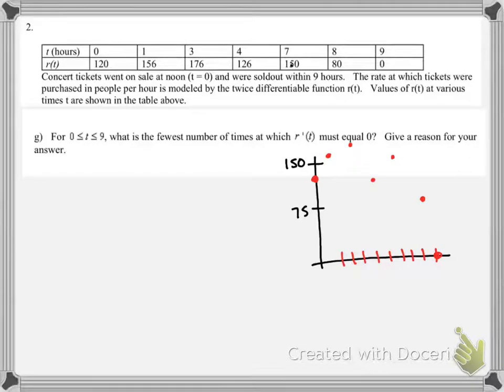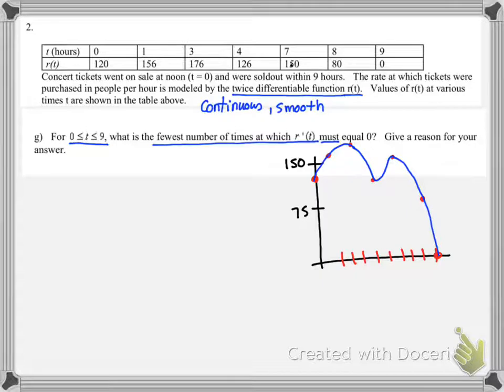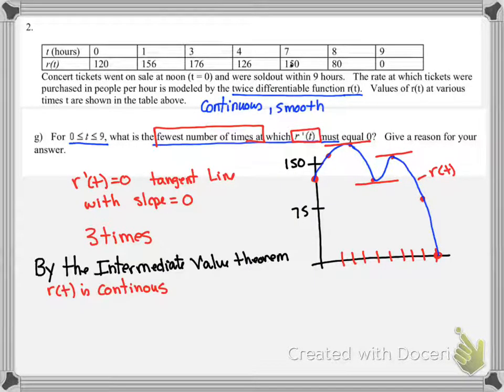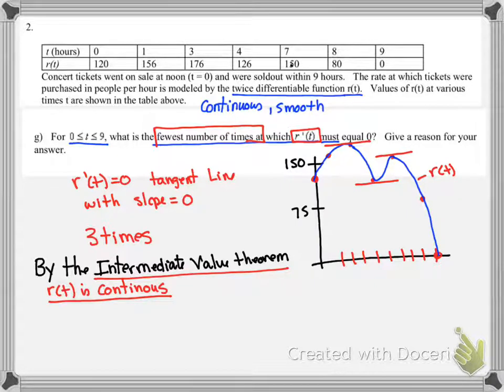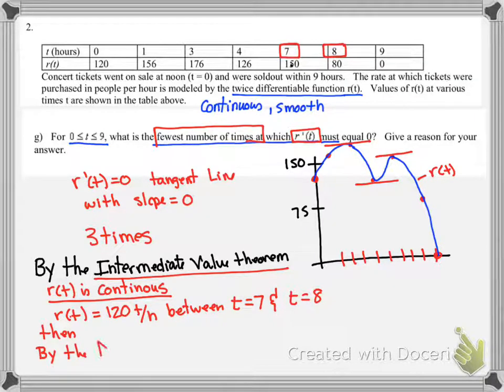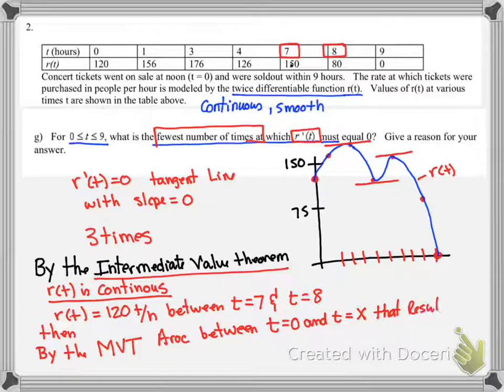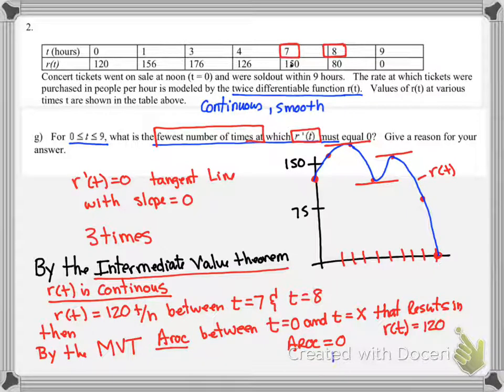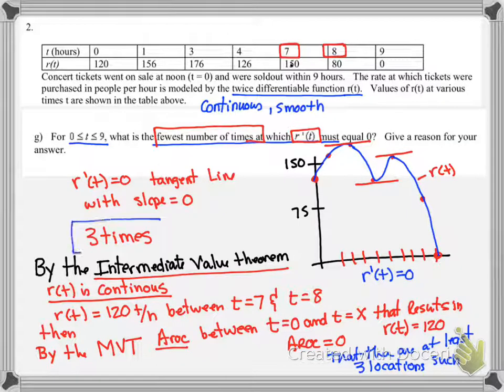Rieman approximation - 11 mvt ivt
Rieman approximation - mvt ivt